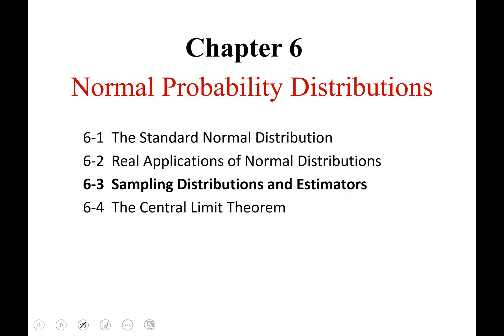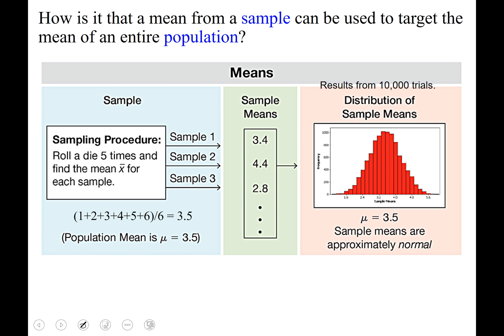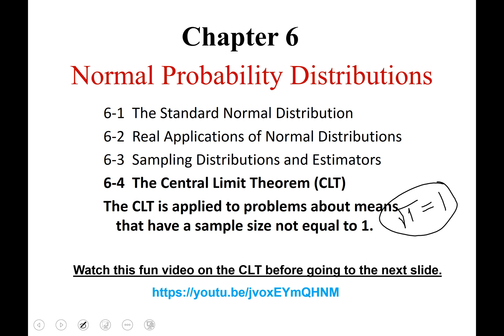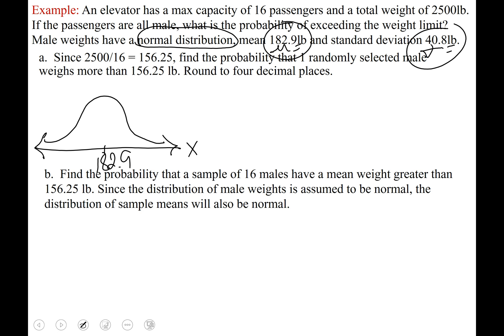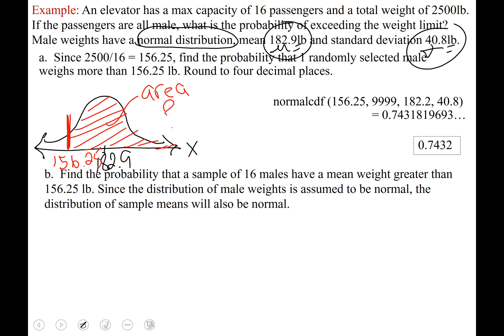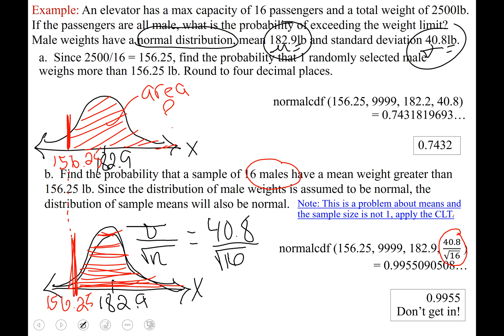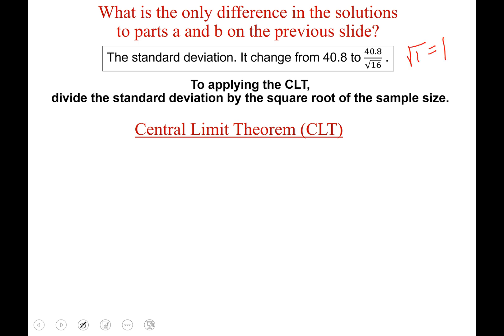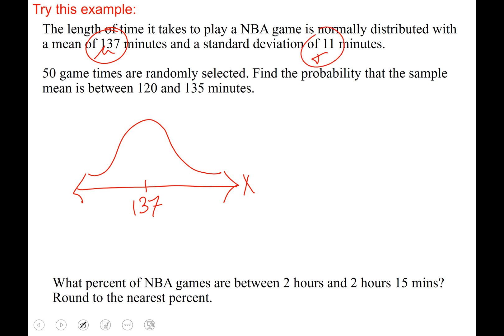Emigh Statistics 6.3 and 6.4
Statistics
The Central Limit Theorem
Biased and Unbiased Estimators